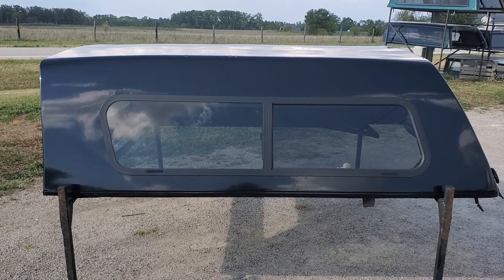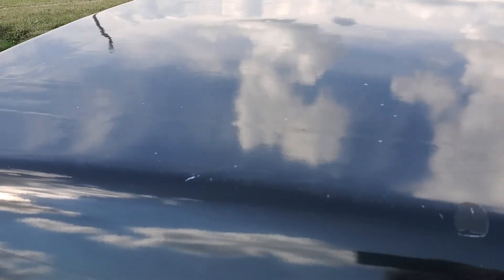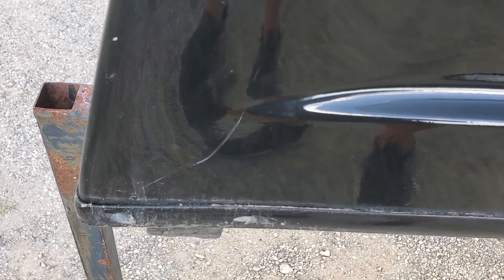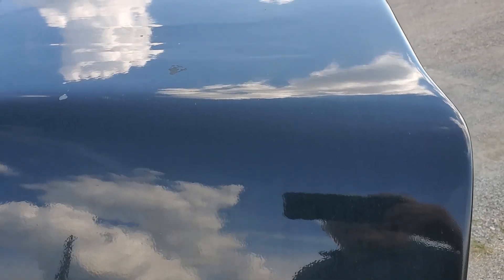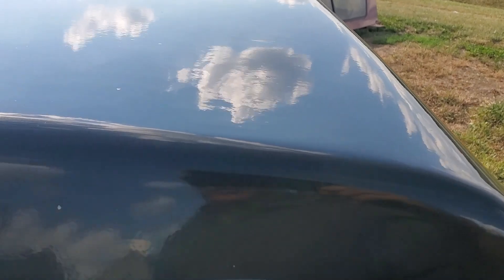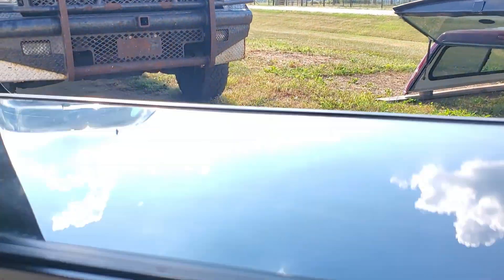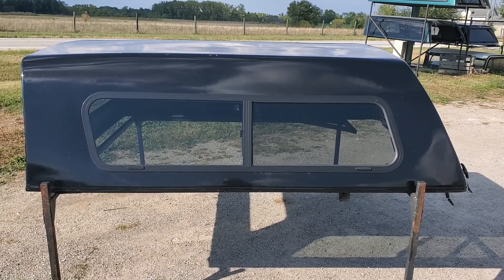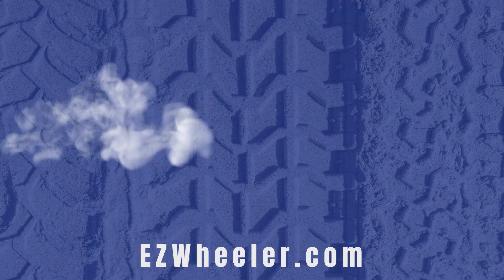Walkaround of used Hawk Cab high truck cap topper unit for sale 08-16 & 99-07 Ford S/D 6.9' bed 18A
Walkaround of a used fiberglass truck topper we have for sale. Fits 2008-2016 Ford Super Duty trucks with the 6.9-foot bed. Will also fit the 99-07 Ford Super Duty.  Hawk Cab High Series, black color, good condition 18A